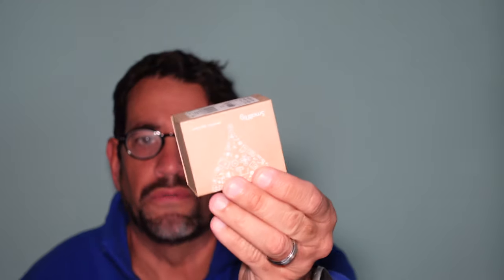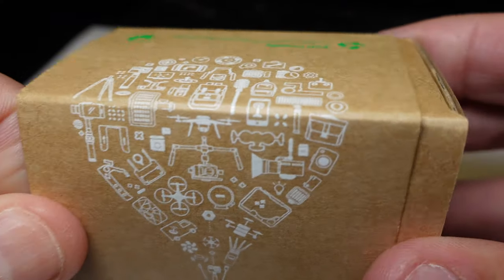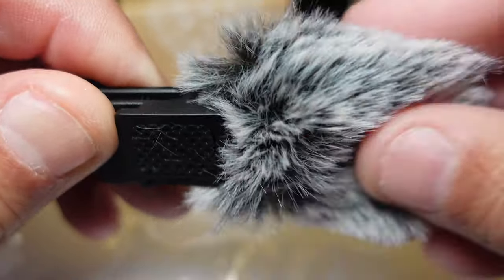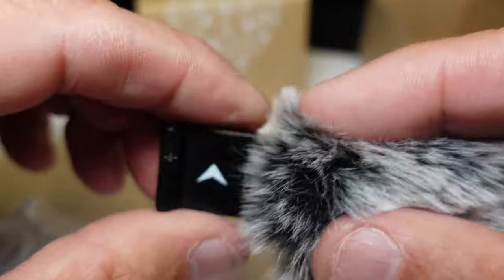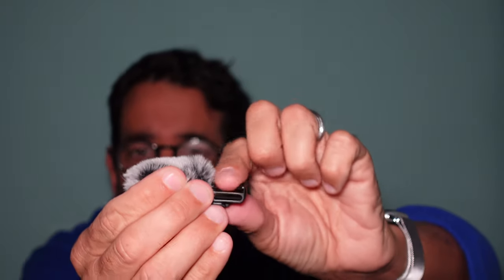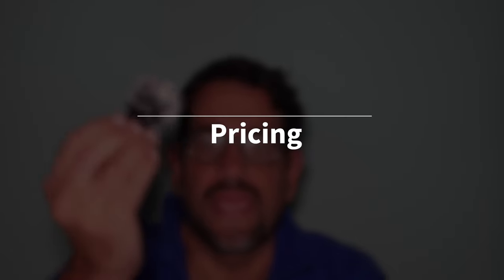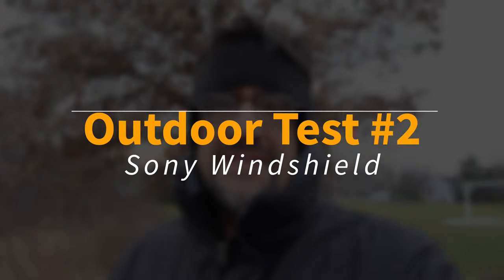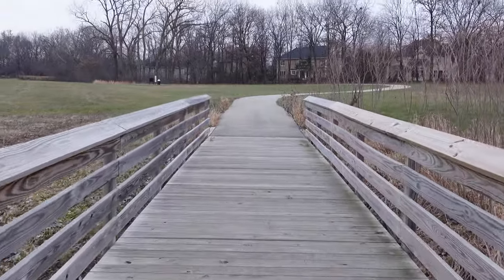Best Accessory for ZV-1 / ZV-E10 - SmallRig 3526 Windshield Replacement/Review in 4K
I stumbled upon this new SmallRig 3526 item and bought and reviewed it.
This solves the problem of of the standard ZV-1/E10 windshield using the hotshot and leaving no where to add a light for the Sony ZV-1/E10.
Shot with the Sony ZV-1